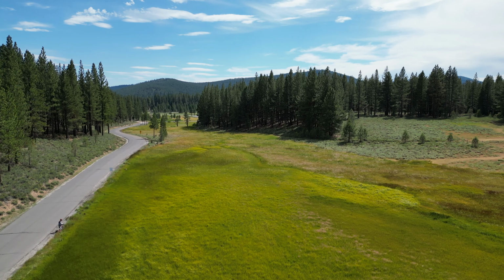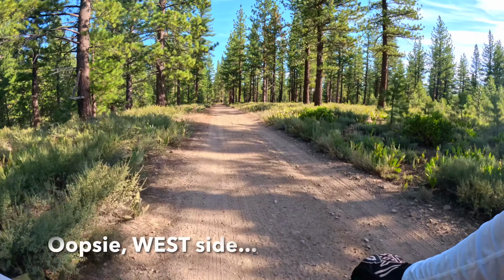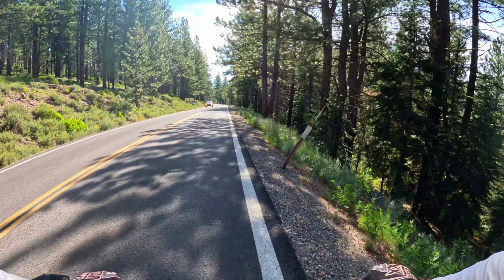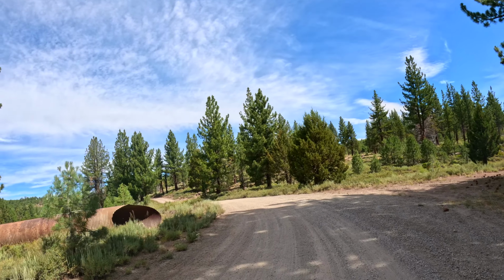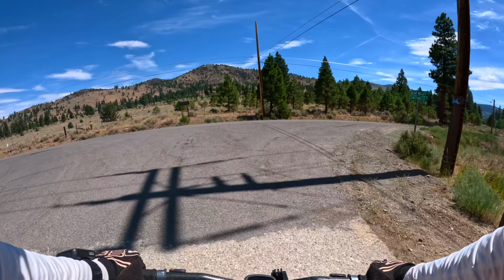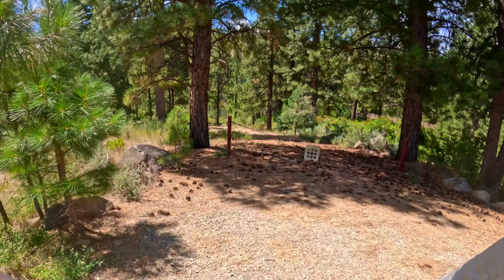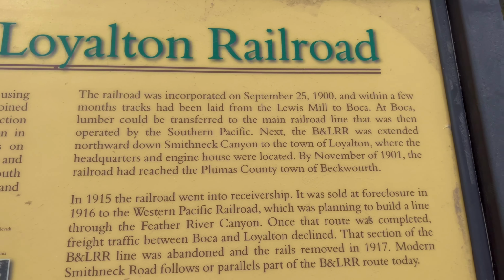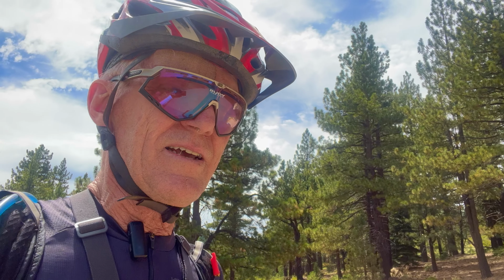Truckee Bear Valley 4WD MTB Dirt Road Loop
We explore the amazing Bear Valley 4WD dirt off road gravel loop off of Hwy 89 near Truckee, California near Lake Tahoe. Today we ride a mt. bike but this gravel road is a nice drive for any 4WD or AWD vehicle or a gravel bike. All options are possible to enjoy this beautiful route which starts and finishes at Hobart Mills staging area. We head toward Loyalton California, travel through Bear Valley, then explore the Lewis Mill, talk about the old railroad, and explore Dog Valley. We also mention the side trip to Sardine Peak and Sardine Fire Lookout. It's a beautiful adventure!